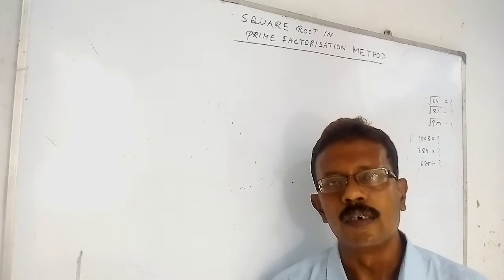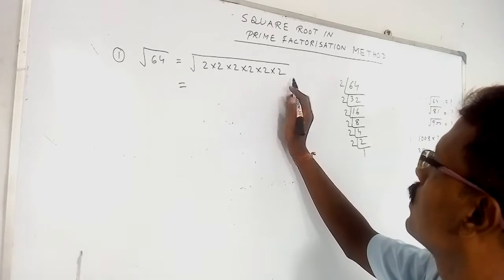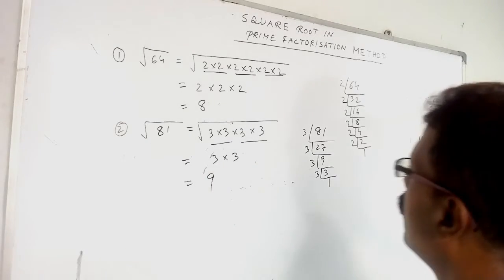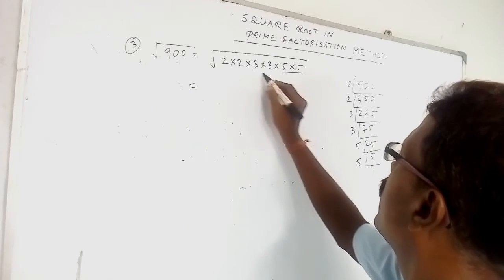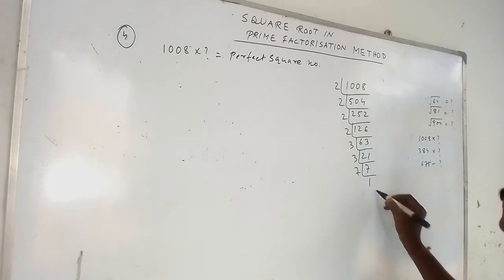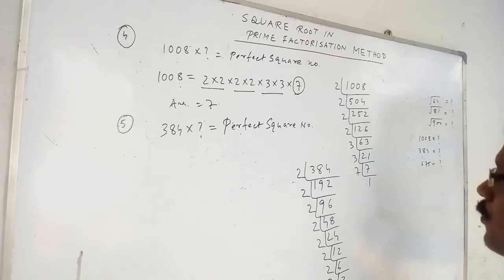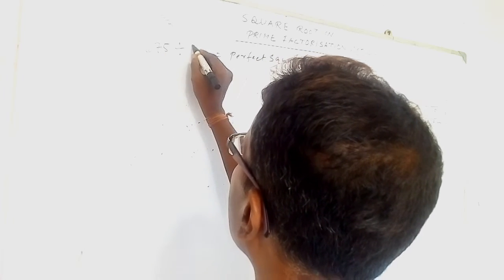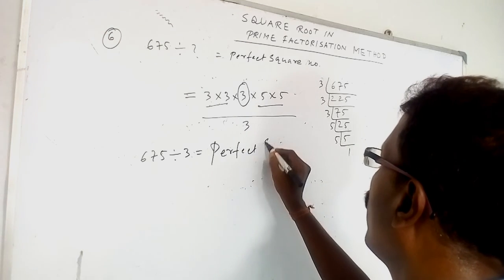How to find Square Root in prime factorisation method.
Today we are going to learn to find square root of a number in prime factorisation method.